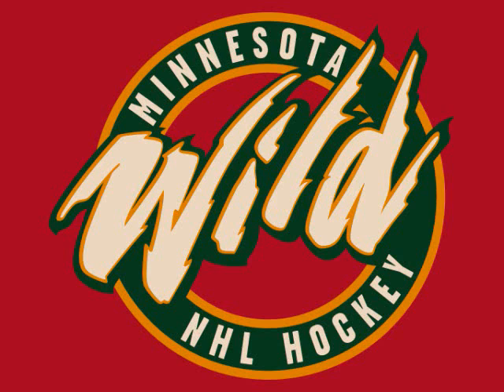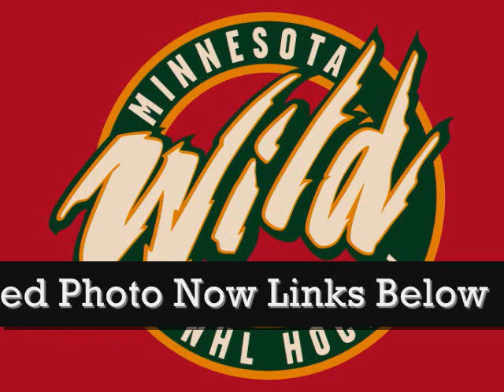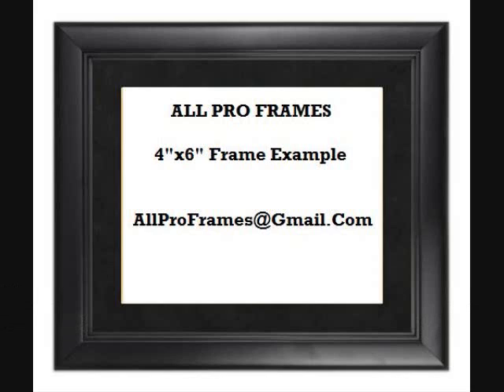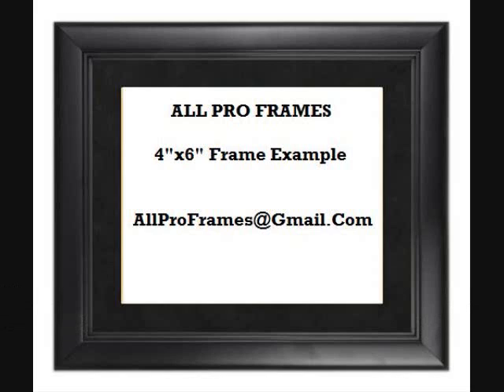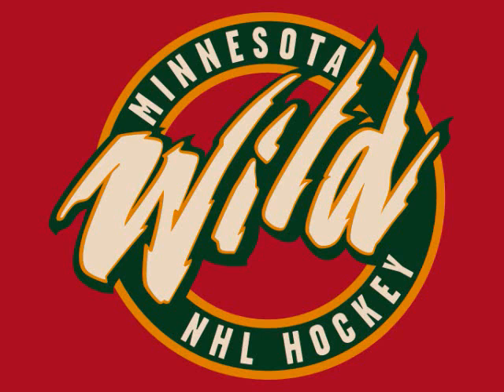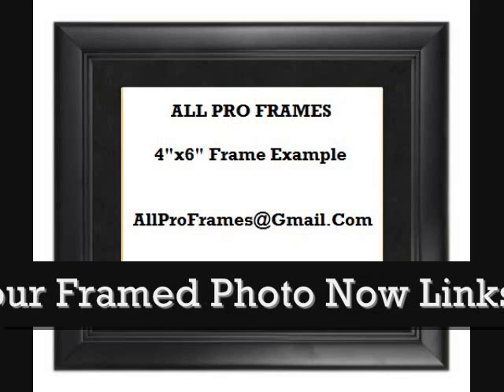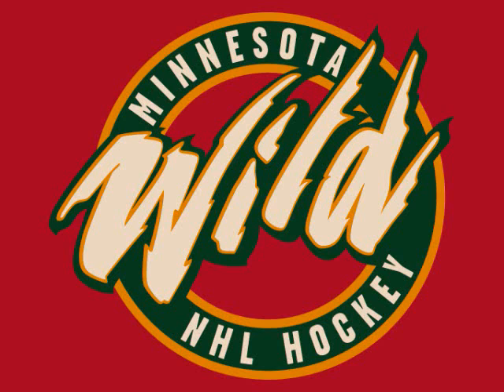Minnesota Wild Hockey Team Framed Photo Great For Any Sports Fan